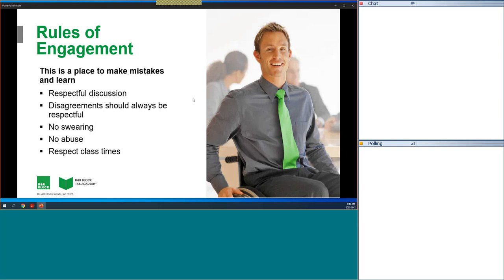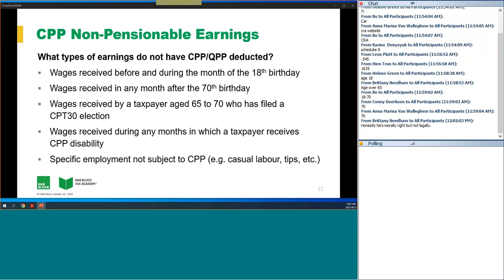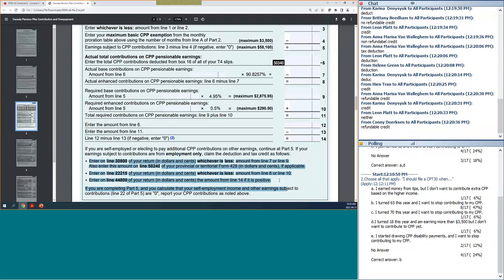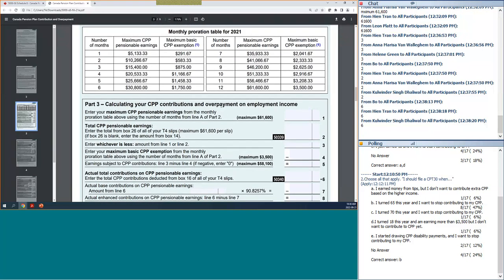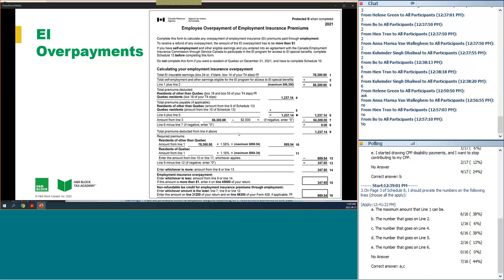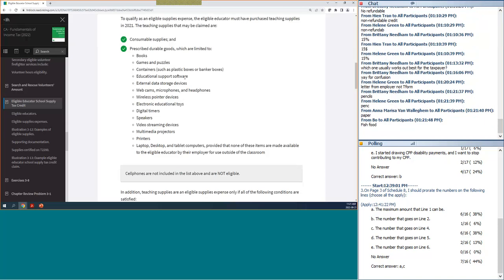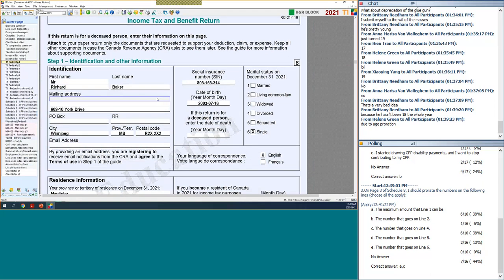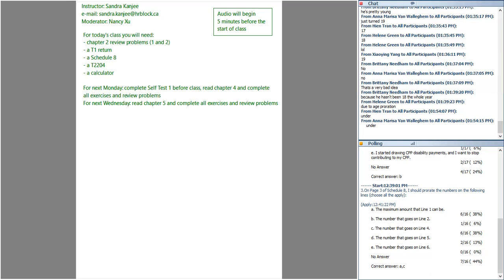Fundamentals of Income Tax 2022 - Online Classroom Chapter 3